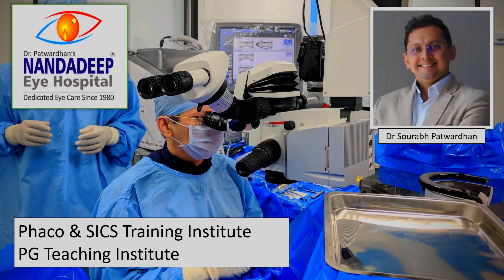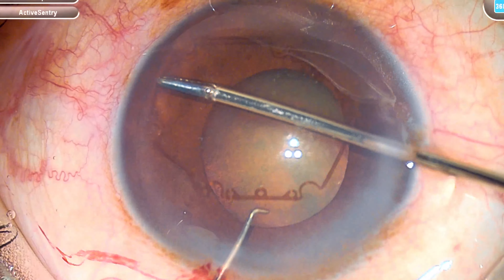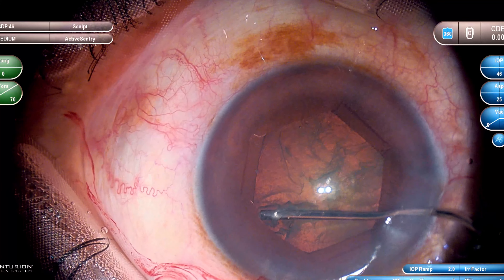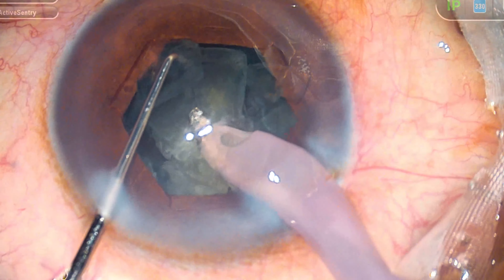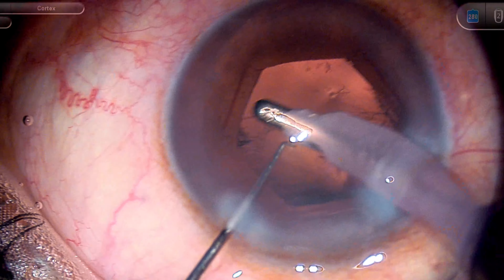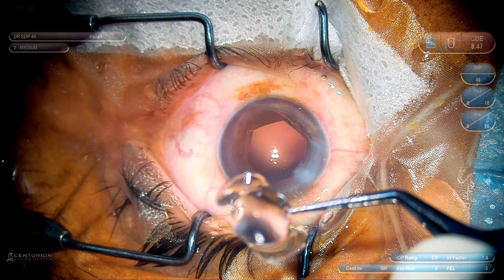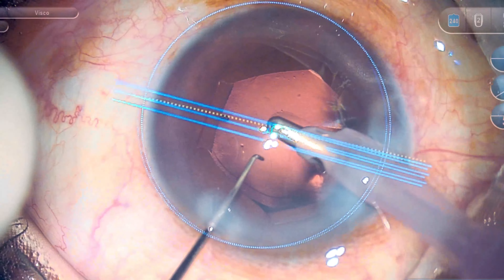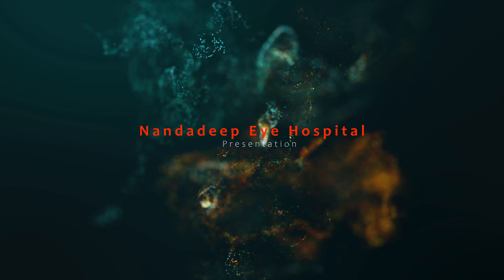210 VLOG- small pupil, Lucidis Toric IOL Dr Sourabh Patwardhan